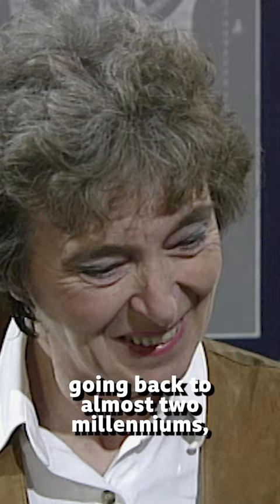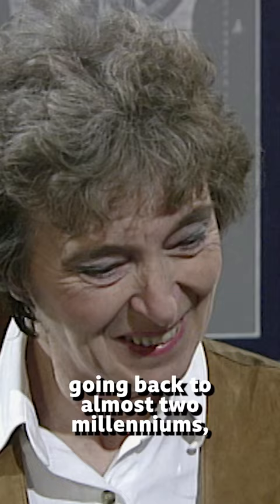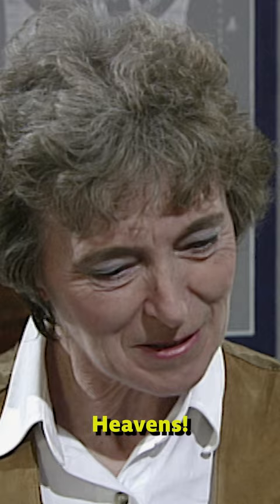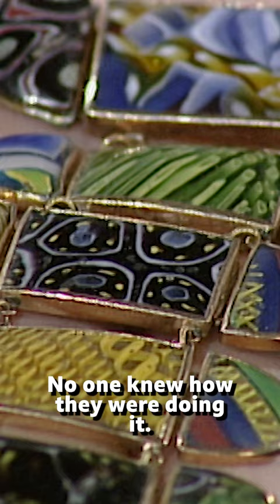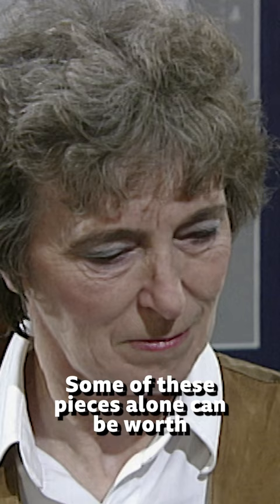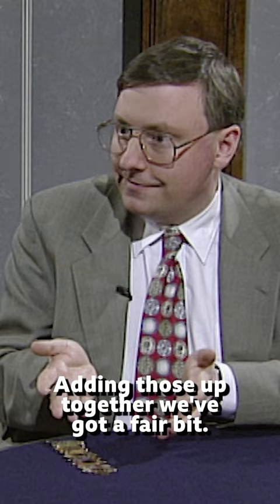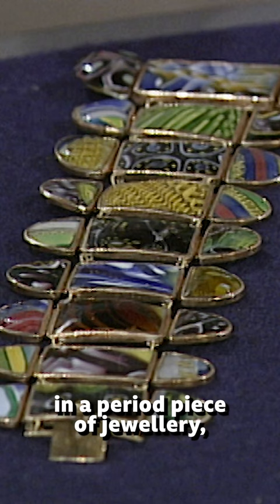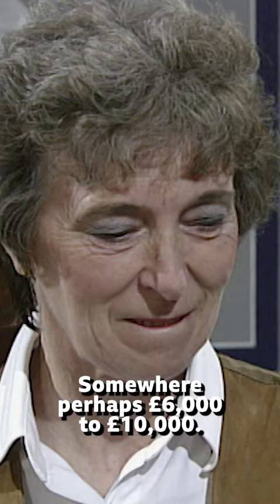This bracelet is made of fragments of Roman glass